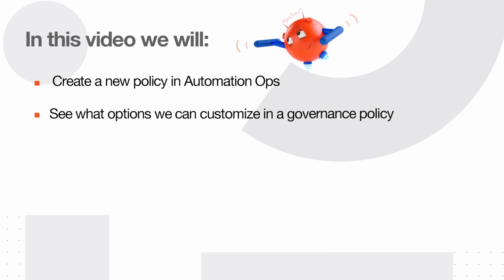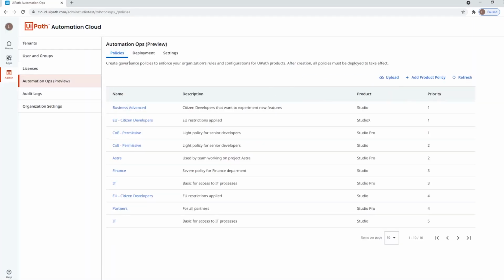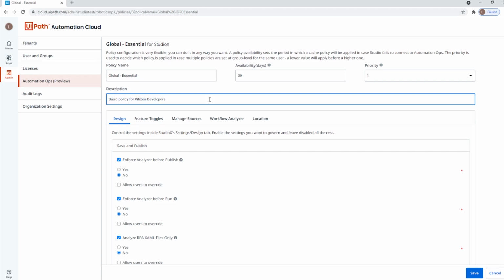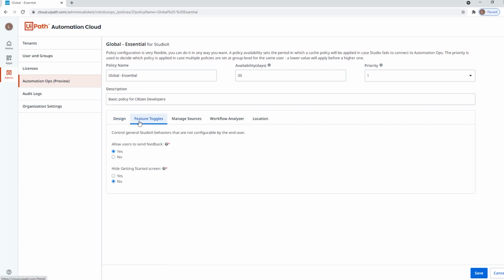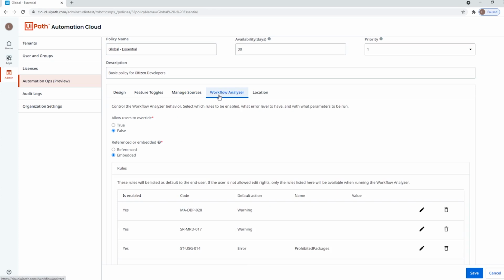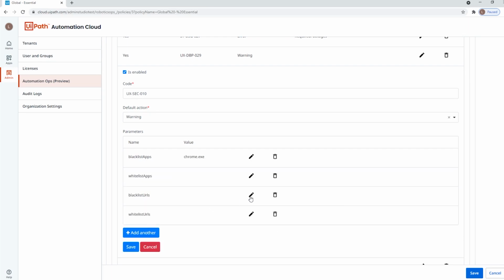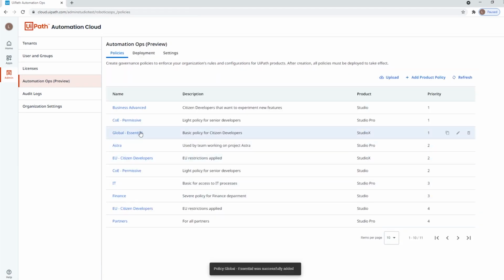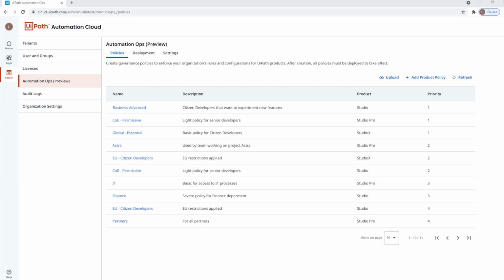01 Business Automation Platform - Automation Ops Creating Policies